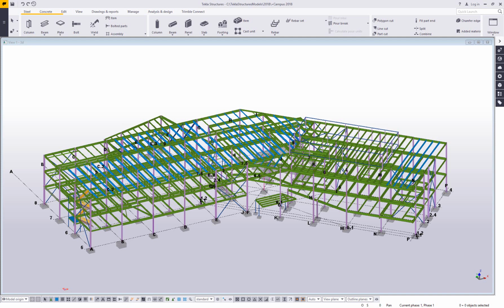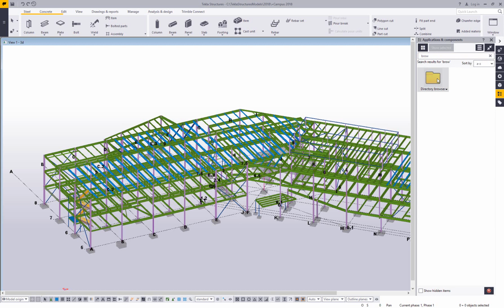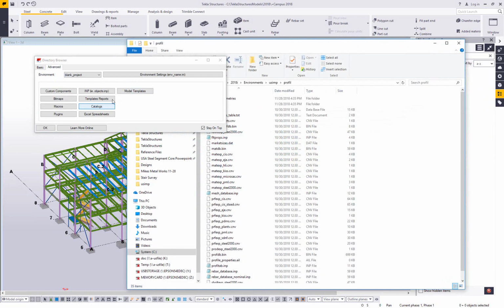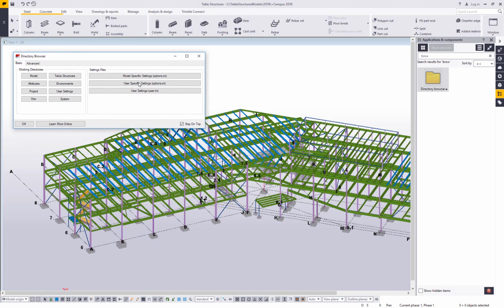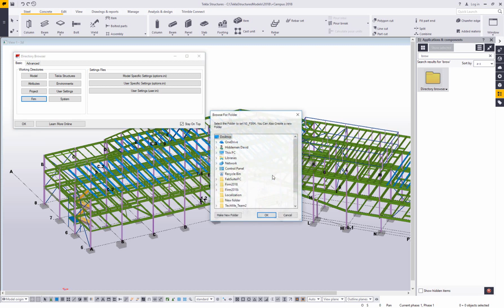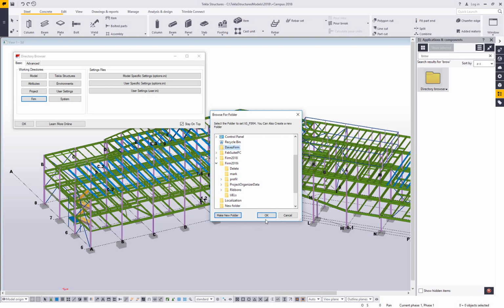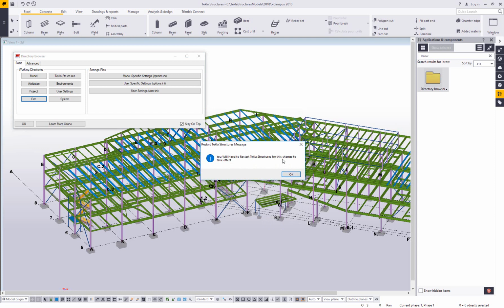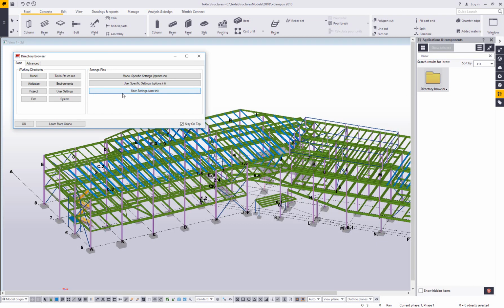Directory Browser in Tekla Structures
In this video we take a quick look at the Directory Browser that is included with the US Imperial environment. This tool provides links to all of the critical folders for Tekla Structures so you don't have to manually locate them all through Windows. Also we show how the Directory Browser can be used to very quickly link to an existing Firm folder or to create a new one.